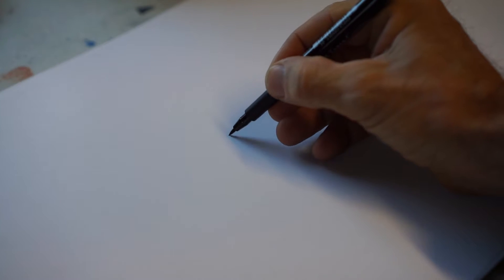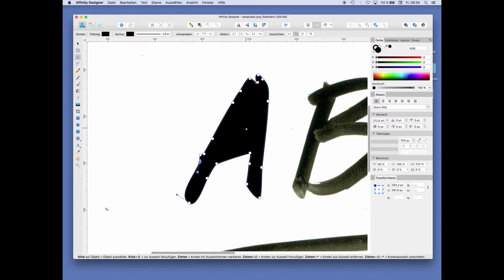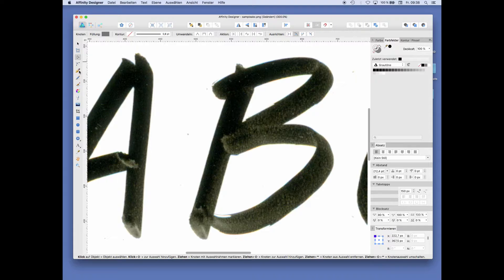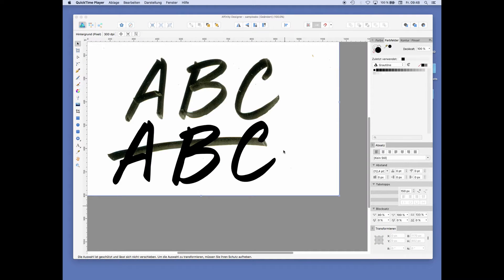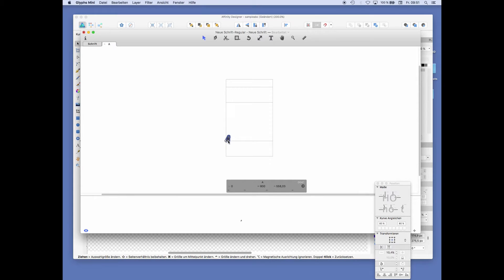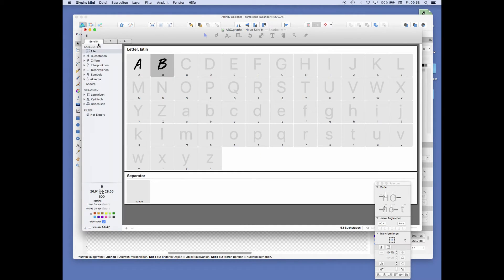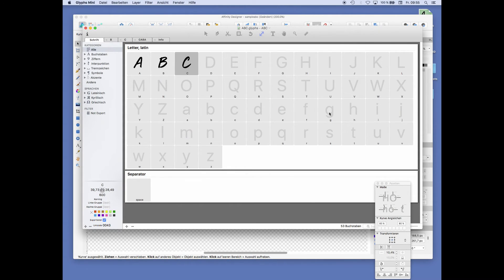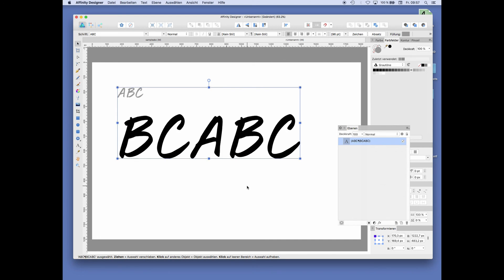Your own font with Affinity Designer and Glyphs Mini : 10min. Tutorial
In this tutorial I show how to make your own font based on handwriting using the affordable applications Affinity Designer and Glyphs Mini for MAC.
The resulting .otf font is usable in any system and application.
For this example I transfer just the three handwritten letters ABC from paper to the computer desktop. In Affinity Designer the vectors are drawn and directly copied to Glyphs.